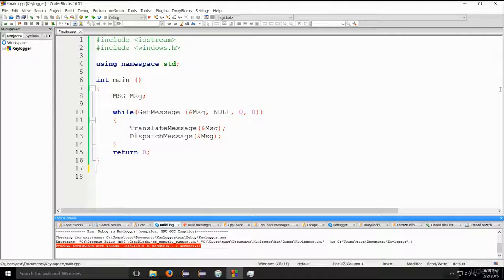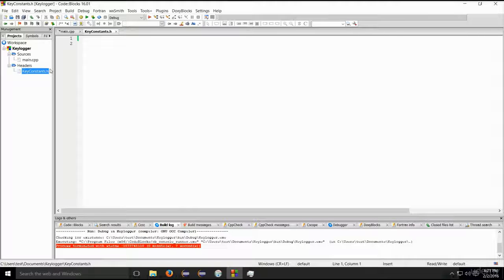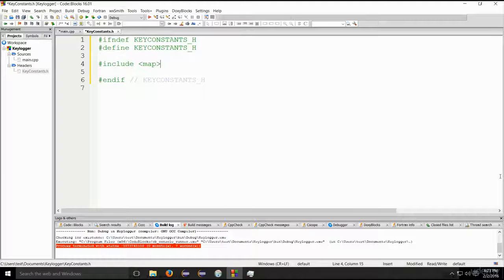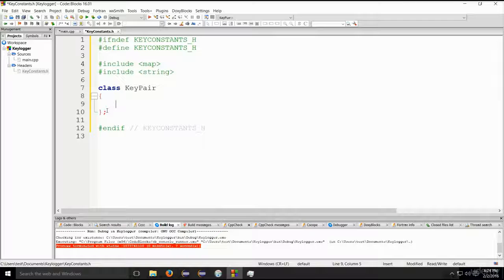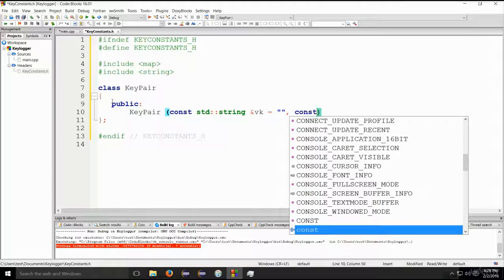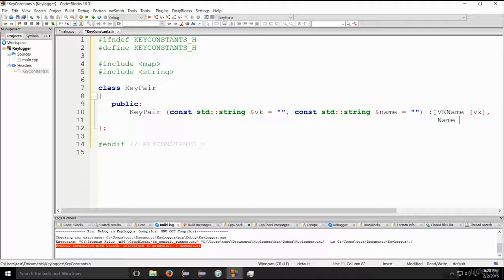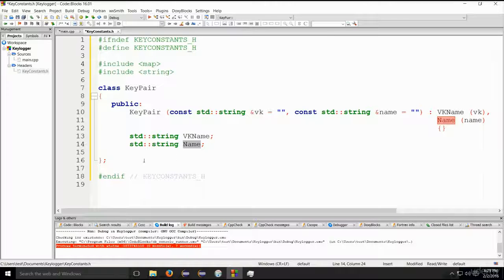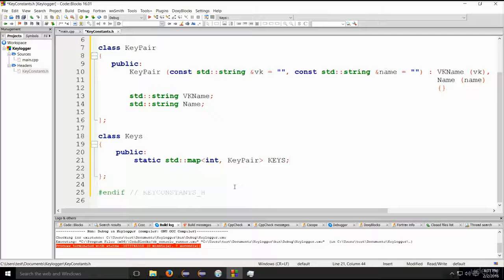KeyConstants part1 || Section 4: Mapping physical keys || Creat Keylogger use C++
Creat Keylogger use C++
Section 4: Mapping physical keys